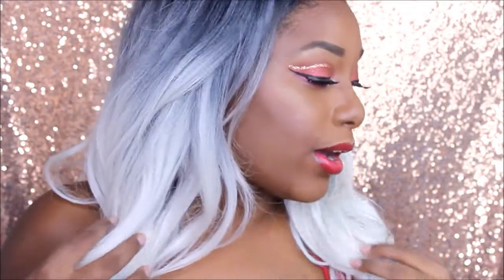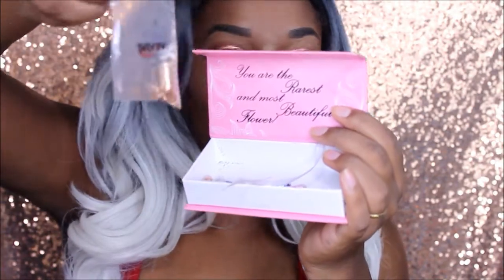Jackie Aina Inspired Make up Tutorial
🔹🔹🔹🔹🔹social media 🔹🔹🔹🔹🔹
🔹🔹 earn cash back shopping online with ebates🔹🔹

Love makeup? Get it free with influenster. Try out different brands and review them!